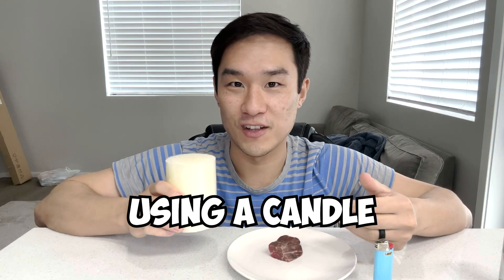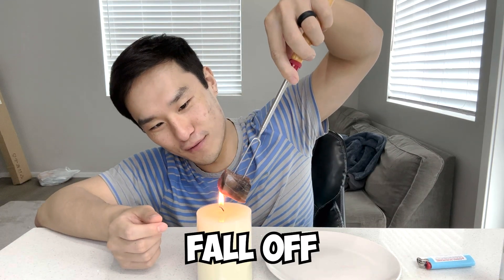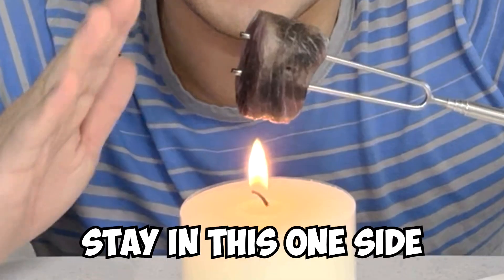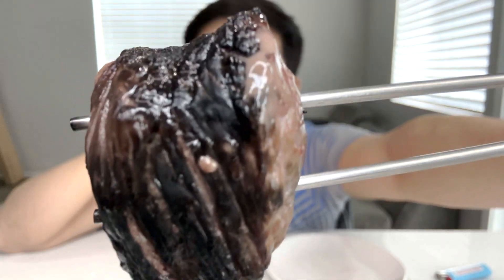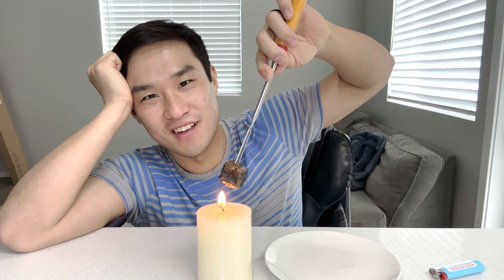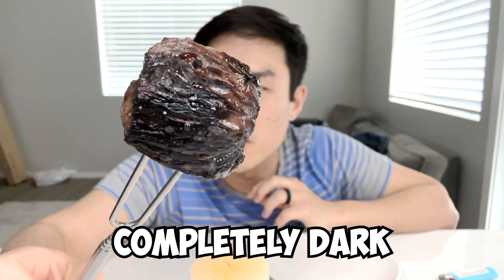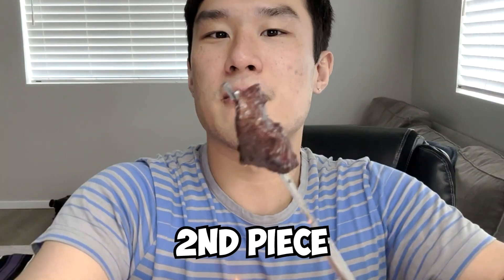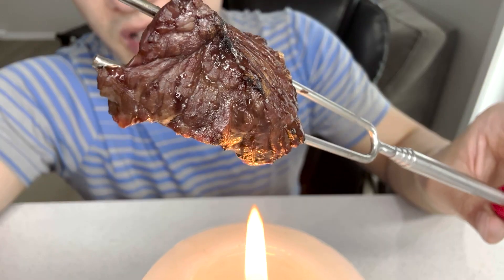I cooked Beef With a Candle!!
It was quite a experience to cook a piece of beef with candle. The reward in the end was worth the wait.